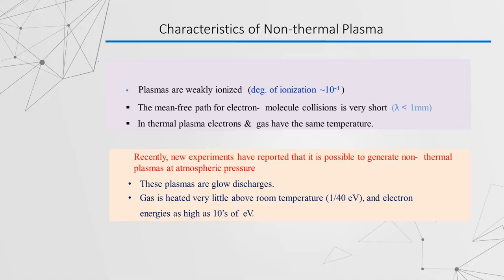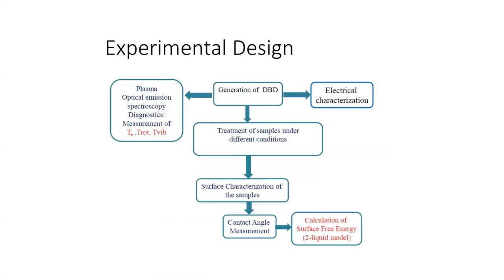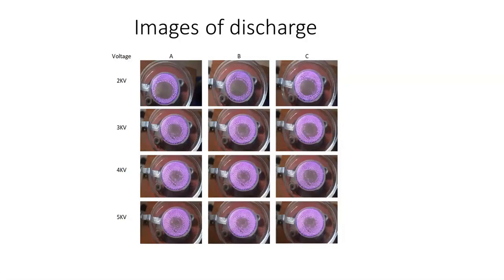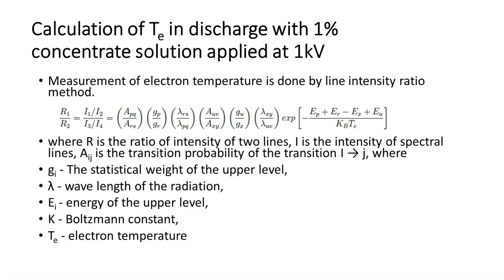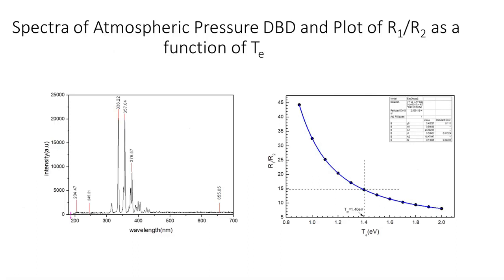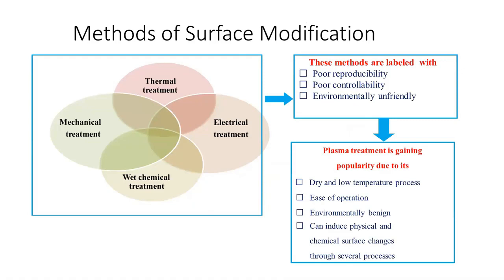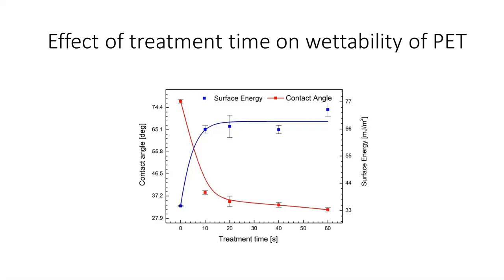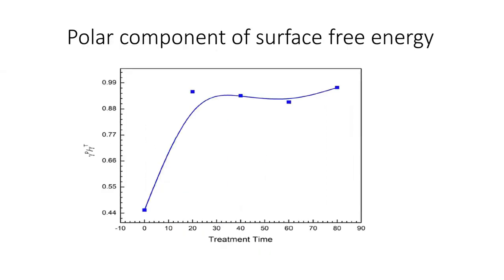ANPA Conference - Presenter : Roshna Manandhar 2021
This video talk contains the presentation entitled " Generation of Atmospheric Pressure Dielectric Barrier Discharge (DBD) : Using Water Electrode " delivered by Roshna Manandhar and supervised Professor, Dr.  Deepak Prasad Subedi (Kathmandu University, Dhulikhel, Kavre).
Presentation was presented during ANPA conference 2021.